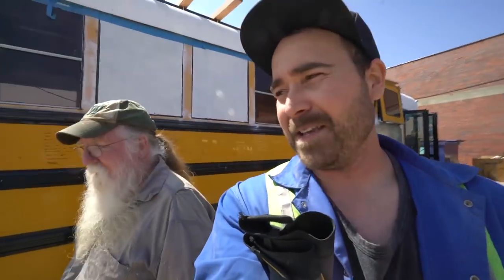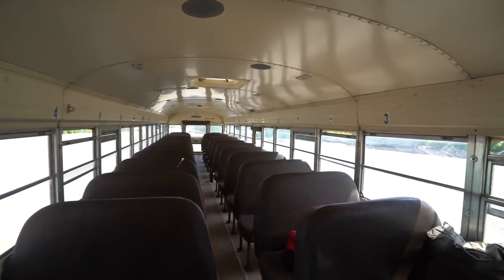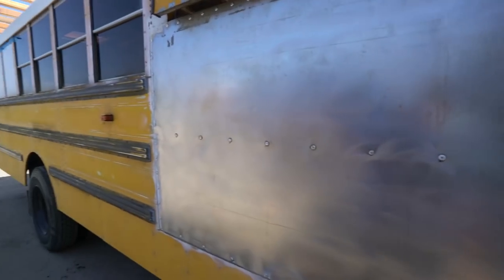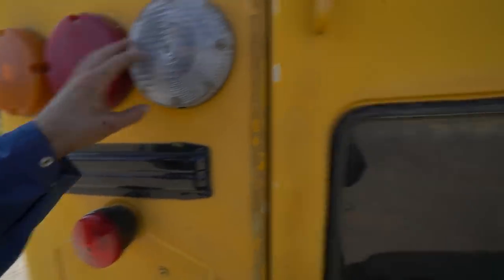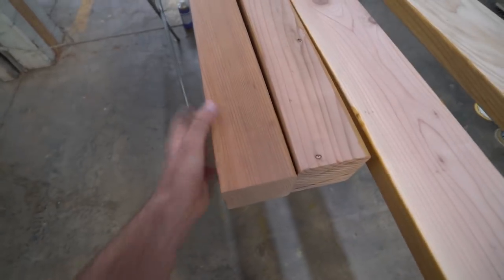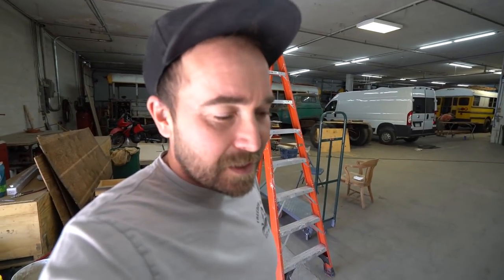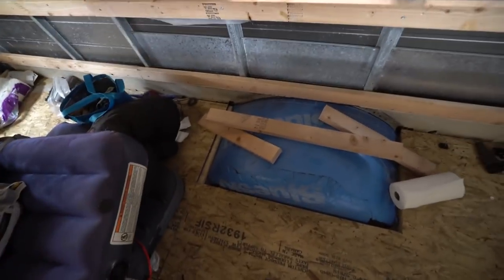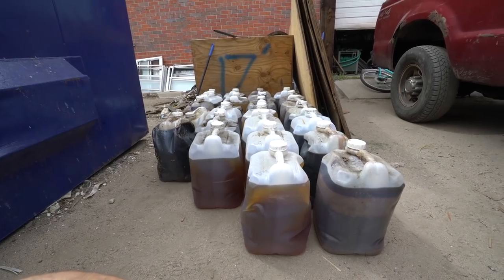Prepping for Paint + Free Vegetable Oil !!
Vlog #462: Me and Steampunk Steve prep the bus for painting w automotive paint that we got from tractor supply, and Steve helped me grab about 120 gallons of free vegetable oil from an alleyway haha

1. TELL OTHER YOUTUBERS TO DO VIDEOS WTH ME !!
2. TELL YOUR FRIENDS
3. WATCH ADS
4. WATCH MY PLAYLISTS ALL DAY AND NIGHT
5. TELL OTHER YOUTUBERS TO DO VIDEOS WTH ME !!
7. COMMENT + LIKE
8.
9. LEAVE MY VIDEOS ON PUBLIC COMPUTERS
10. BUY A MEGAPHONE AND SHOUT OUT MY YOUTUBE CHANNEL
11. EMAIL NEWSPAPER EDITORS ABOUT ME
12. CALL YOUR LOCAL TV NEWS STATIONS
13. IF YOUR NAME IS ELLEN, HAVE ME ON YOUR SHOW
14. OPRAH, LETS TALK
15.